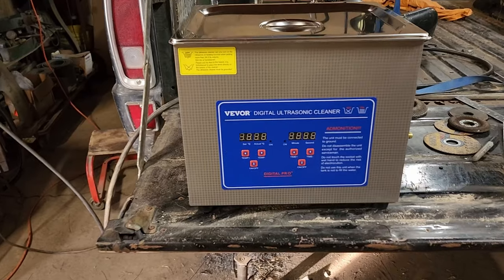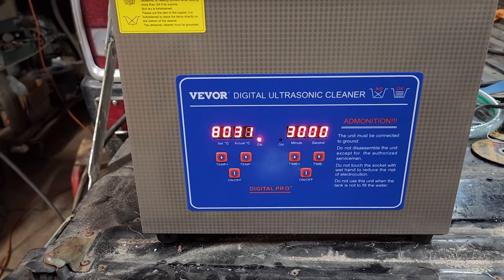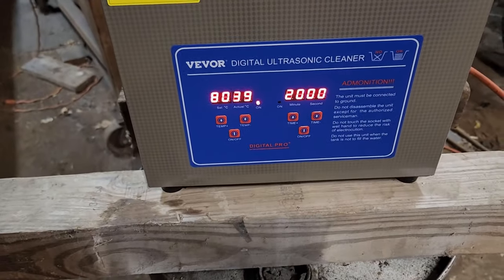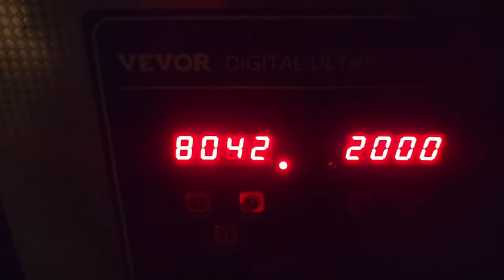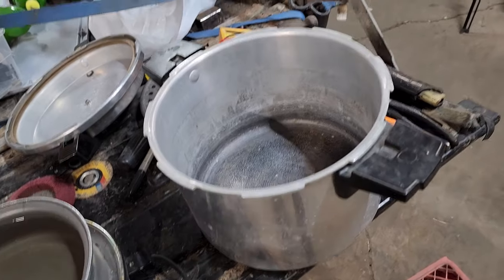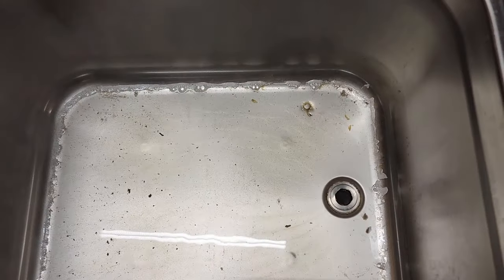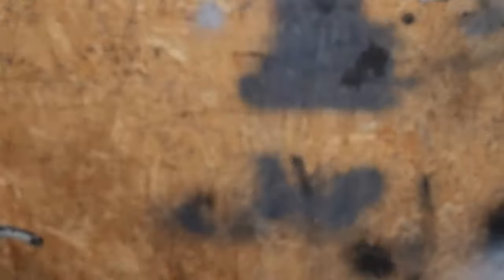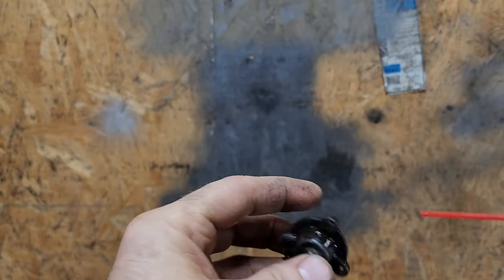Common, budget carb cleaning solution showdown for ultrasonic cleaners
I recently bought an ultrasonic cleaner and decided to put cheap carb cleaning formulas to the test.